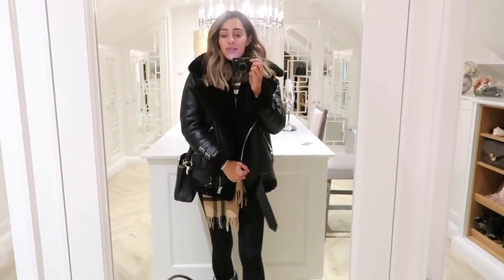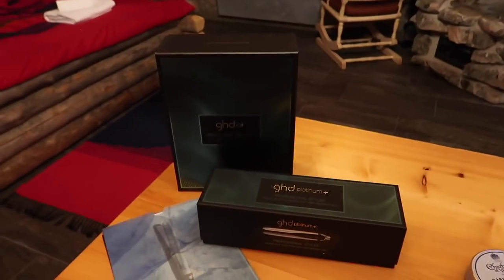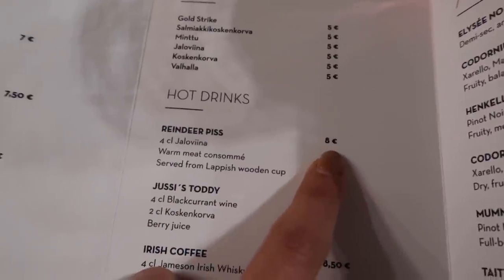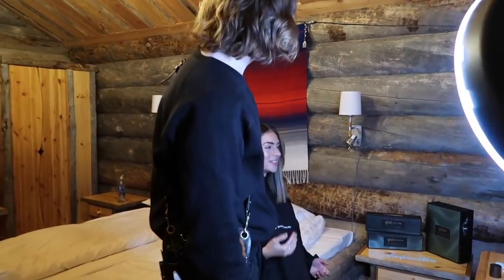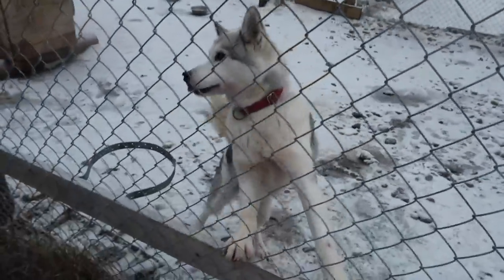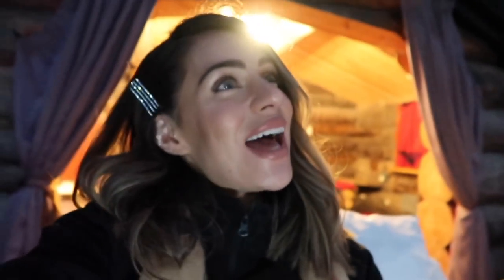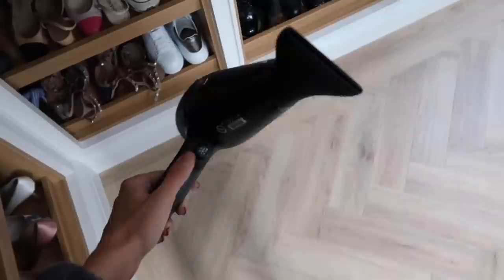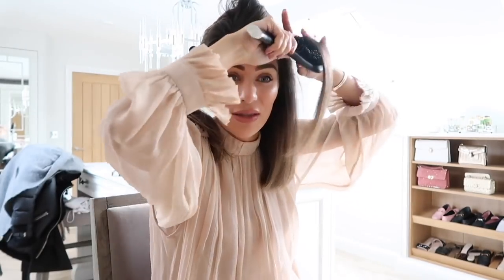WHAT I DID AND WORE IN LAPLAND | Lydia Elise Millen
WHAT I DID AND WORE IN LAPLAND.

This video is not sponsored however I am a proud ambassador for ghd and was invited on this trip with them.

TOWCESTER
NN12 9BU

FEATURED PRODUCTS

ghd Glacial Blue Platinum+ styler
ghd Glacial Blue Air Hairdryer

OUTFIT ONE
MOON BOOTS
BURBERRY SCARF

OUTFIT TWO
SWEATY BETTY THERMAL TOP -
SWEATY BETTY THERMAL LEGGINGS -
BURBERRY COAT

OUTFIT THREE
SOREL BOOTS
BURBERRY SCARF

FEATURED CREATORS

MUSIC